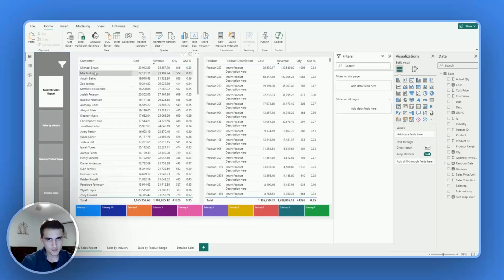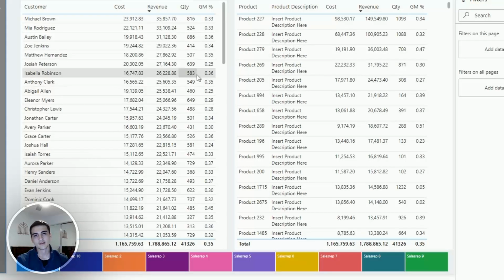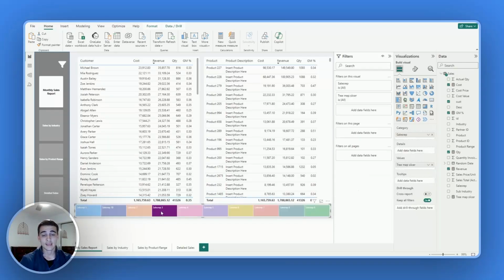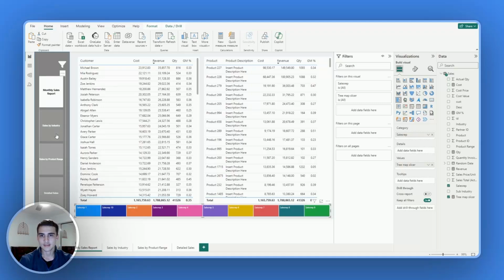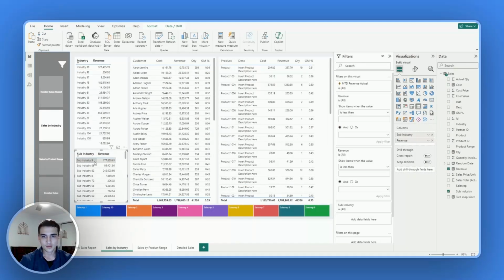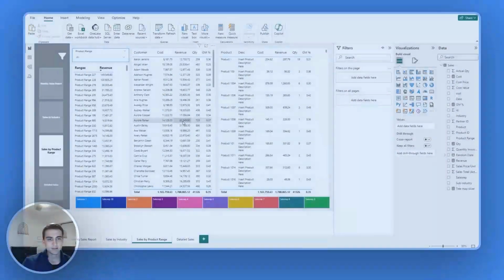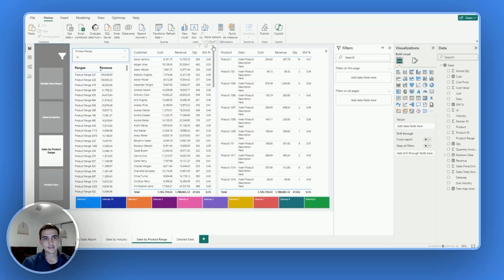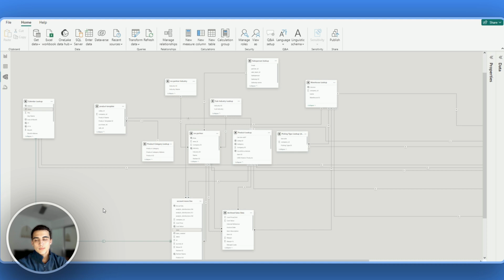Enhancing your Odoo Reporting with Power BI | ep 02 Sales Analysis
Welcome to the second episode of my series where I go through how you can make up for Odoo's lack of reporting functionality by implementing Power BI. In this video, I go through a sales report that breaks down both customer and product data to identify where a business is performing and where there is room to improve.